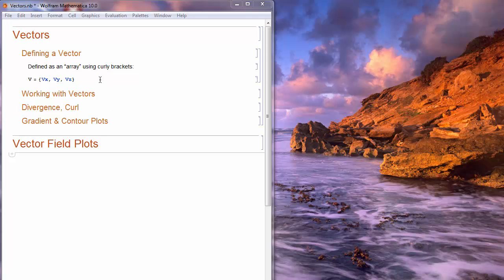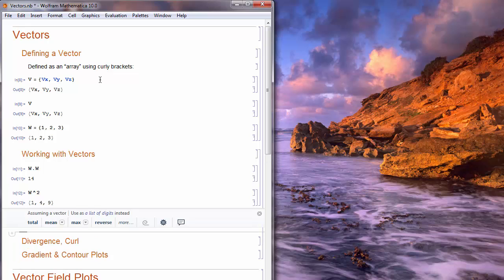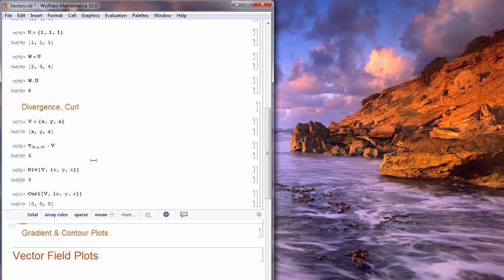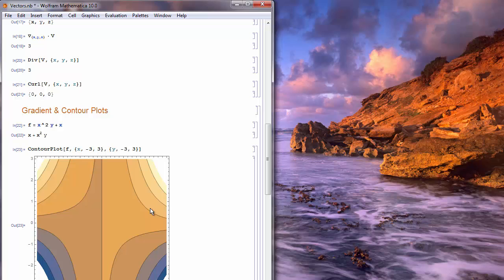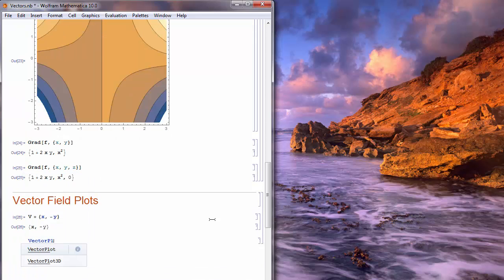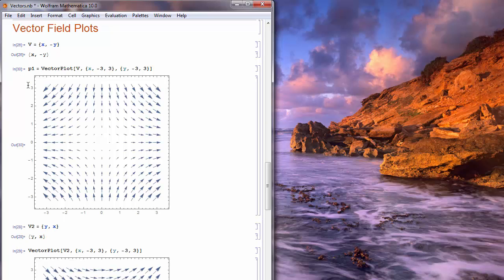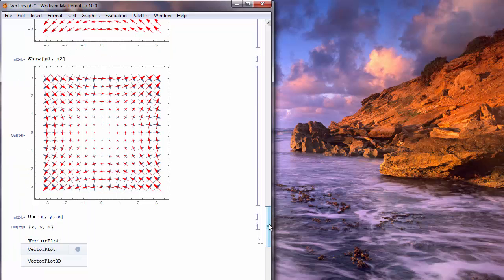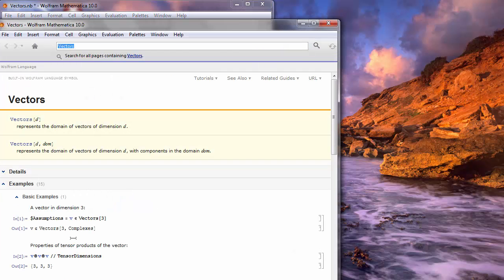Vectors in Mathematica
How to define, manipulate, and plot Vectors in mathematica (also contour plots and gradients!).